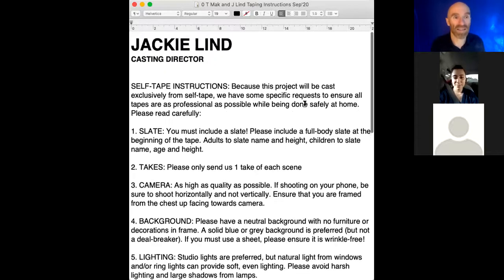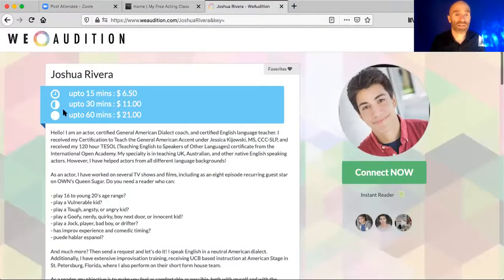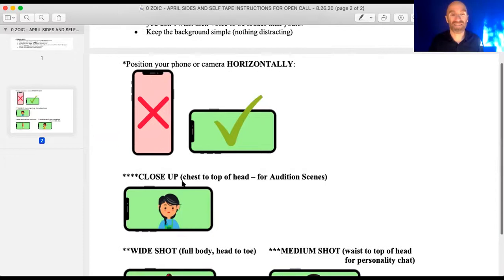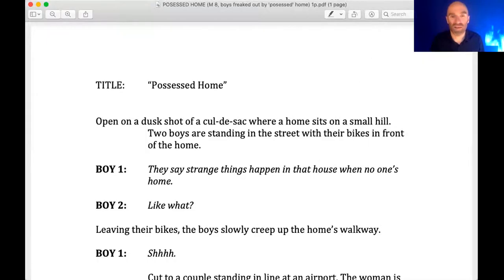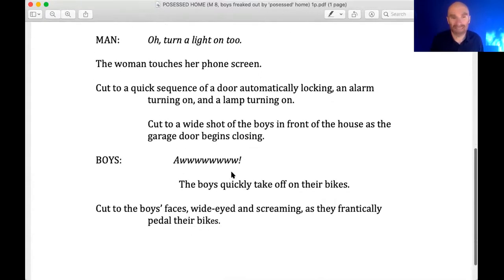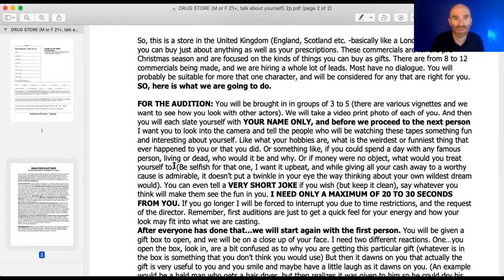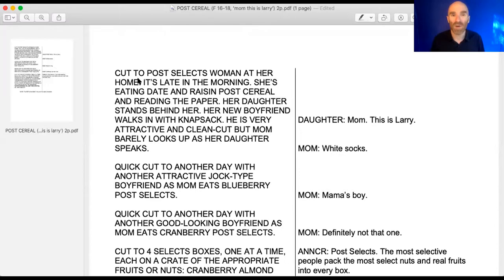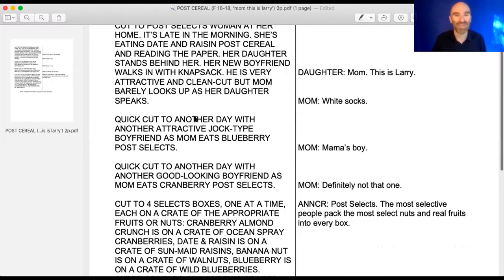Casting directors' requirements for self tape auditions + Auditioning for Commercials Pt2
In today's lesson we go over the list of instructions given with self-tape auditions from three casting directors: Jackie Lind and Tiffany Mak in Vancouver, and Nancy Naynor in LA. Then we talk about commercial auditions, and look at a couple of practice scripts.